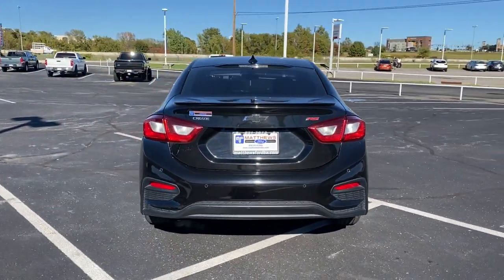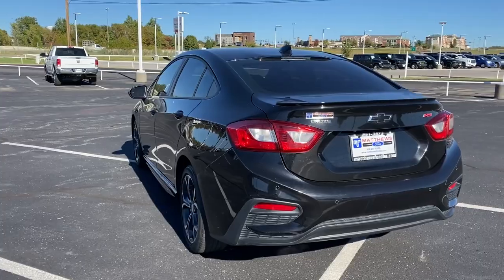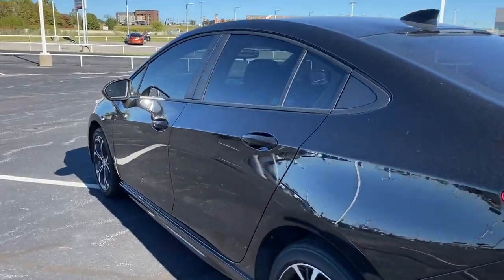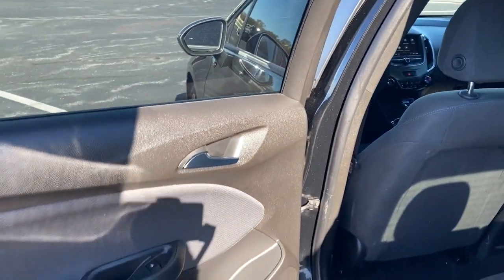2019 Chevrolet Cruze Tulsa, Broken Arrow, Joplin, Bixby, Owasso, OK P9824A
Mosaic Black Metallic Used 2019 Chevrolet Cruze available in Tulsa, Oklahoma at Matthews Ford. Servicing the Broken Arrow, Joplin, Bixby, Owasso, OK area.

Matthews Ford
1101 Southwest Expressway Drive

BLACK BEAUTYRS PACKAGEHATES GAS!